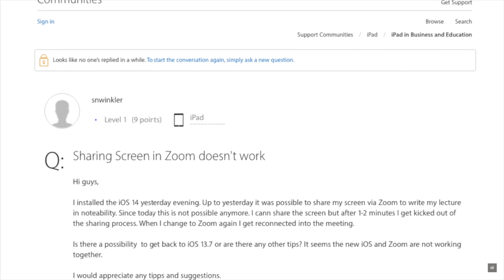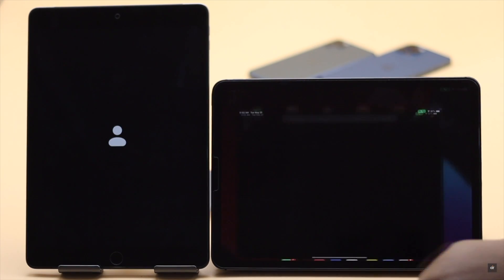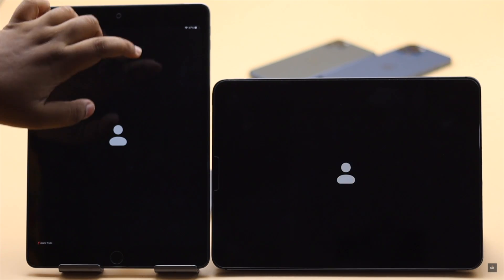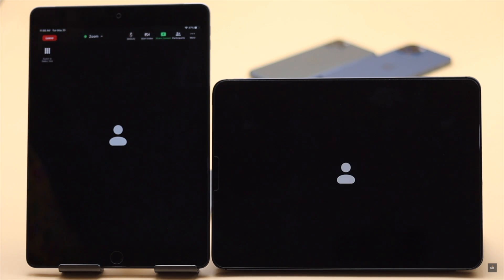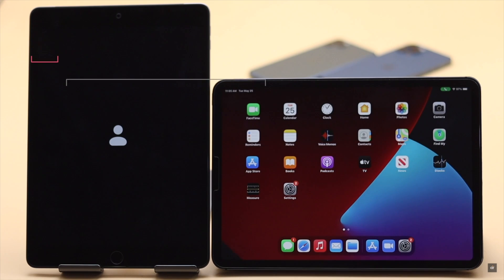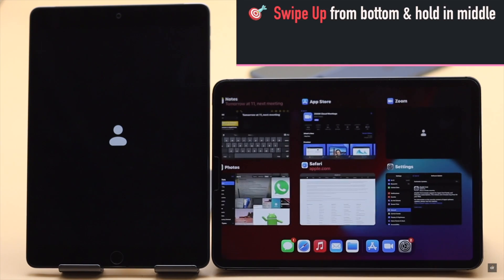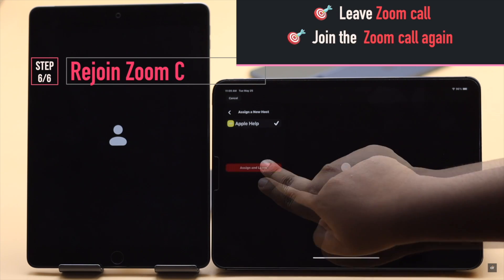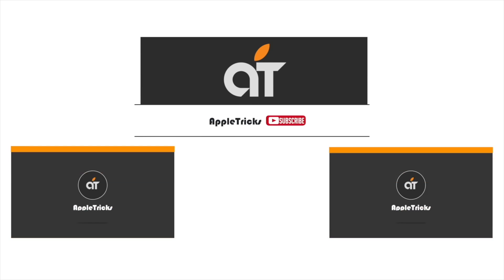Zoom Screen Sharing Not Working iPad/iPhone? Here's The Fix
Can't share your screen in Zoom Meeting? In this video we will show you 6 easy tips and tricks to fix Zoom Screen Sharing not working on iPad (Pro/Air). This steps will also work for any iPhone running on latest iOS.

Many users have complained, the screen sharing feature is not working on Zoom app, so they are unable to share their iPad/iPhone screen in zoom Meeting. Some has also said even when they can share their screen it shut down randomly, or freezes up. Check out the video to learn how to fix#ScreenShareNotWorking in Zoom Meeting on iPad or iPhone.

0:00 Intro
0:28 First Step
0:52 Second Step
1:24 Third Step
1:42 Fourth Step
1:57 Fifth Step
2:25 Sixth Step